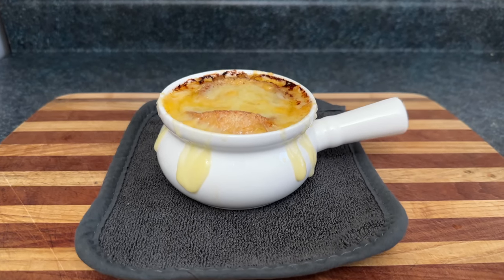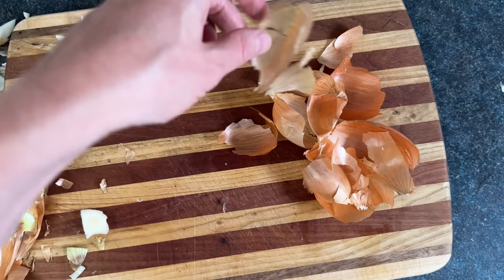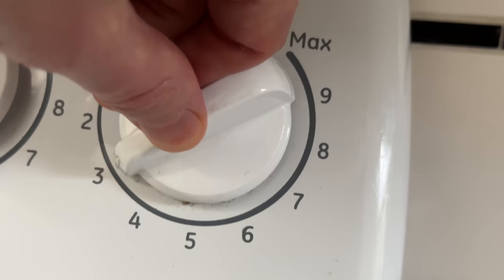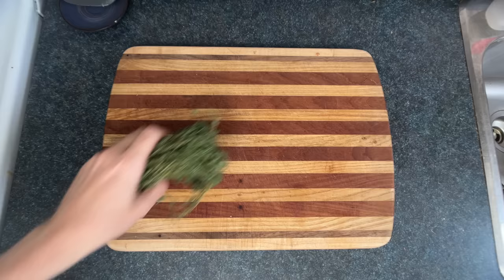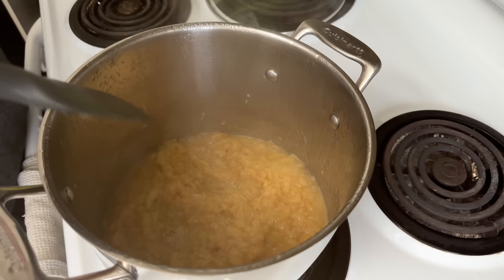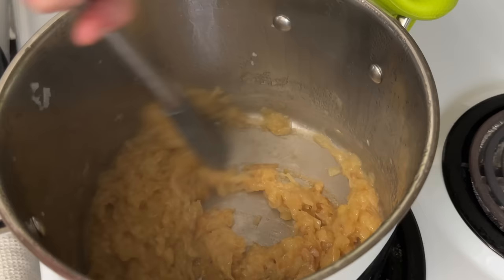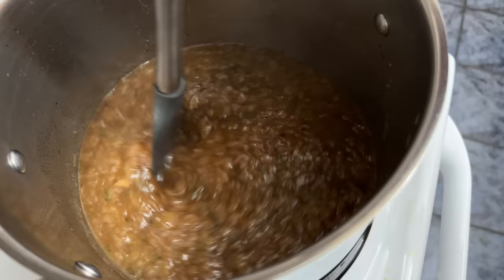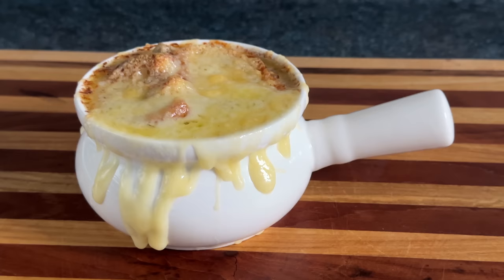French Onion Soup - You Suck at Cooking (episode 152)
French onion soup is a soup featuring cheese, onions, bread, beef broth and soup. It is a good soup to eat and also a good soup to drink.

I used this recipe with slight variations on most ingredients, no flour.